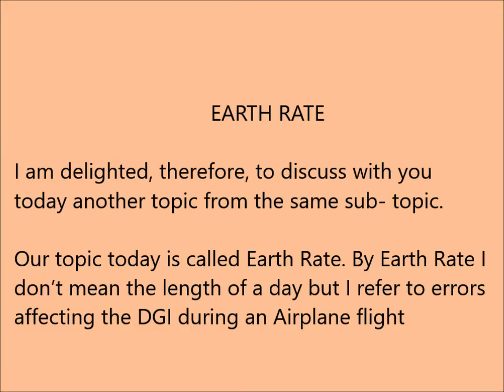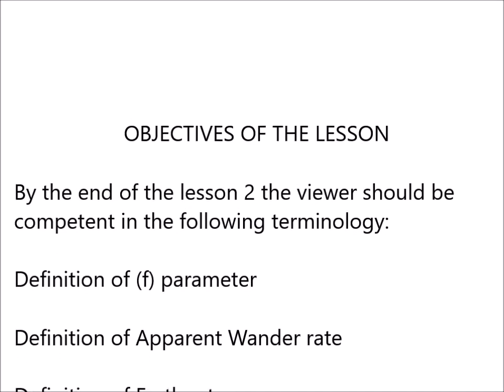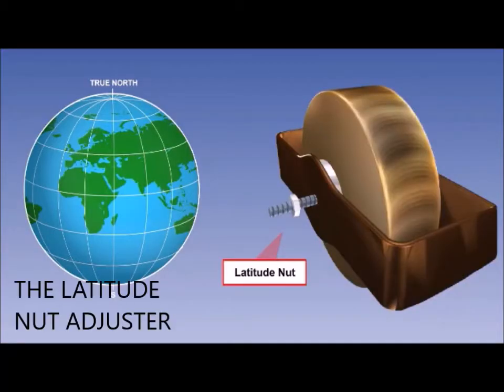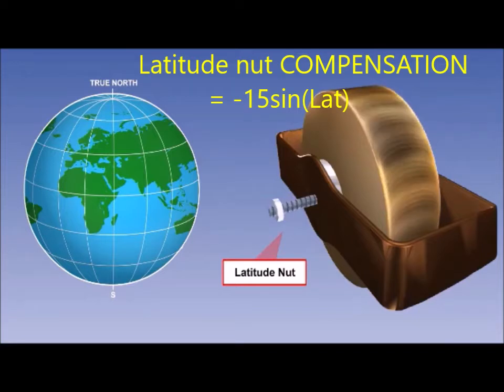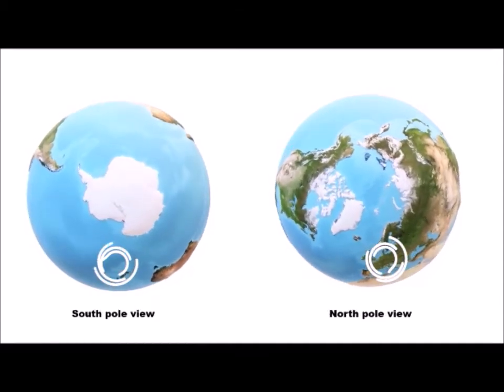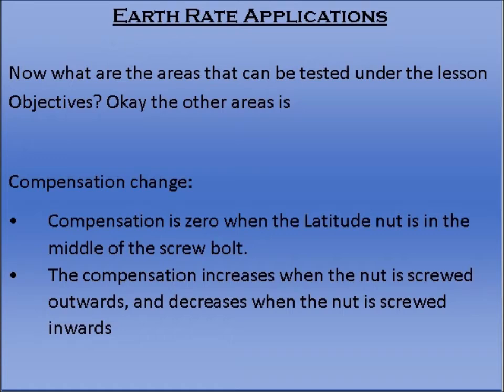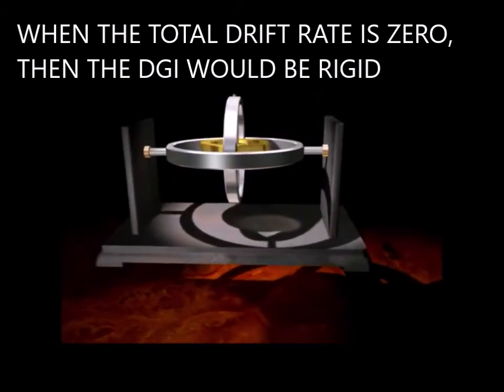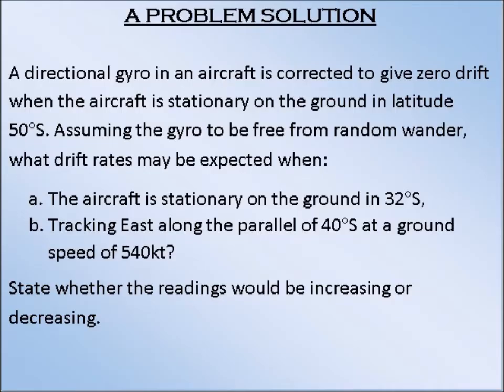Earth Rate Theory Explained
Dear viewers, how delighted I am for you to join me in this video, where I will be discussing the practical nature of EARTH RATE in Ground School for pilots’ studies. The topic is mainly covered in NAVIGATION (INSTRUMENTS) examination papers.

As you view this video, please remember that the Earth is a 3- dimension navigational space in which the study of EARTH RATE is very important. It is highly recommended that viewers should also get copies of the book “METEOROLOGY FOR AIRPLANE NAVIGATION: INSTRUMENTS” by Grace Lwanga to understand problems of this nature even more objectively.

We wish to convey our sincere thanks to the following presenters for their video and sound clips:

As always, I am your host Grace Lwanga. Thank you and God bless you.